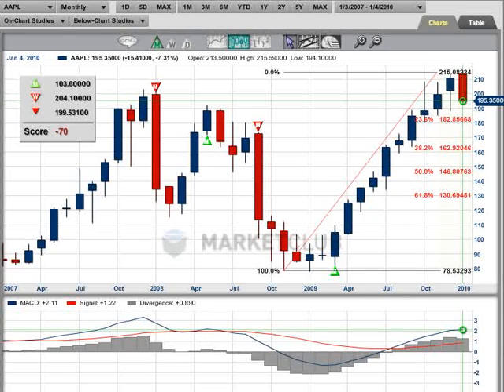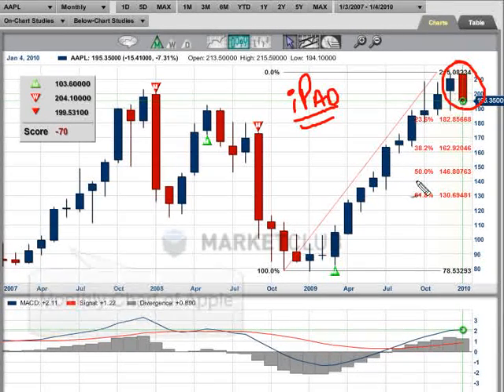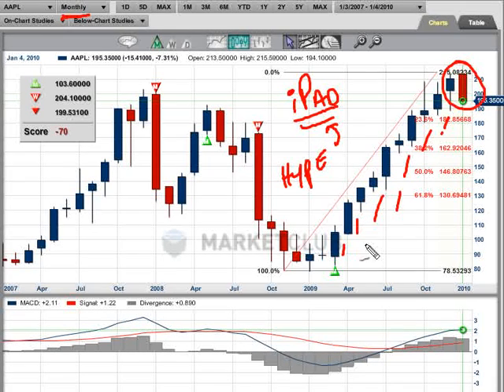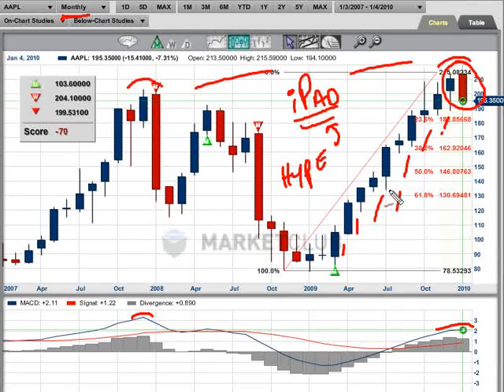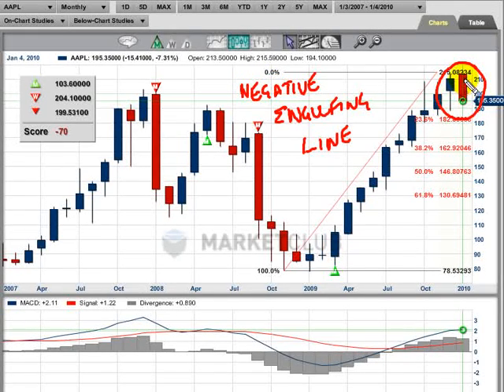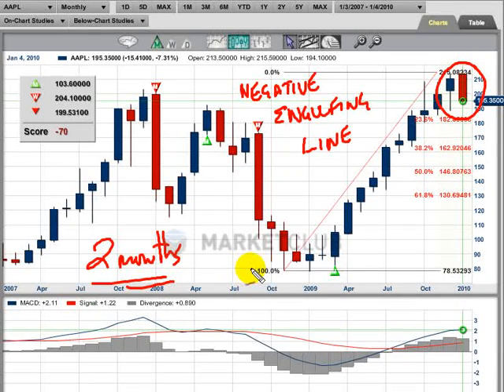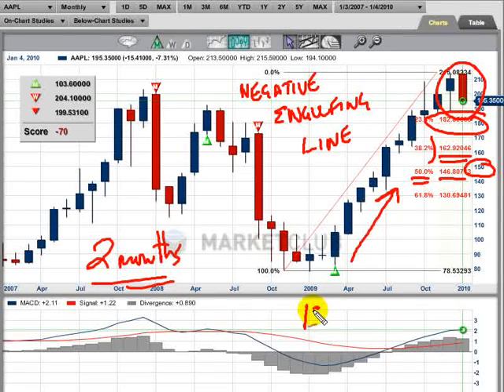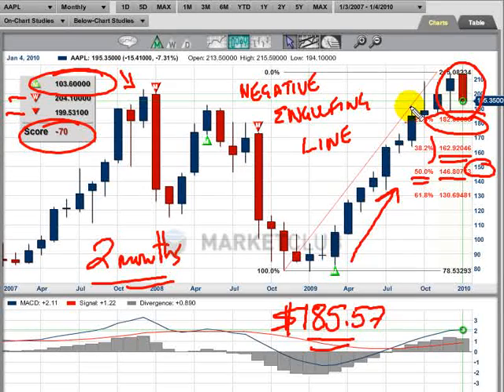Steve Jobs, Apple, the iPad, and King Gillette - INO.om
On Wednesday, after much hype and drama, Steve Jobs walked onstage and unveiled Apple's latest creation - the iPad. Having watched almost every key address for Apple for many years I, like many others, were disappointed that the product didn't live up to the hype. Nonetheless, Apple will sell a boatload of these products, but not as many as the iPhone.

Upon reflection, it occurred to me that Steve Jobs is changing the whole business model of Apple and I don't believe anyone has caught on to this yet.

In all the reports I've read after the launch of the iPad, I think every writer /analyst missed this key point: Steve Jobs wants to be like King Gillette.

If you don't know who King Gillette was, you may not old enough to shave. King Gillette started his business at the beginning of the century. His business model is what I believe Apple's business model will be in the future.

Long ago, King Gillette decided to practically give the razor away at or below cost, but sell the razor blades separately.

So here's what I think, I think Apple wants to give the iPhone and the iPad to as many people as possible at cost or with a small profit. Remember now, AT&T subsidized the iPhone and Apple gets a slice of the pie from every AT&T customer that has an iPhone. Now why would they do that you might ask?

The key reason, I would argue, is that Apple wants the magic of recurring revenues. This is the dream of many companies - to have millions of folks paying a small amount of money every month for using a service. What makes Apple stand out is the fact that they have an army of developers who are writing code for some very cool apps. Yes, there is an app for that. In fact, there is an app for almost every idea ever thought of.

Not only has the app store been widely successful, but Apple also has iTunes, and iBooks along with iTV coming down the road. So this is what I believe Apple's business model is going to be: with 125 million people who have giving Apple their contact and credit card information, Apple has a huge ...